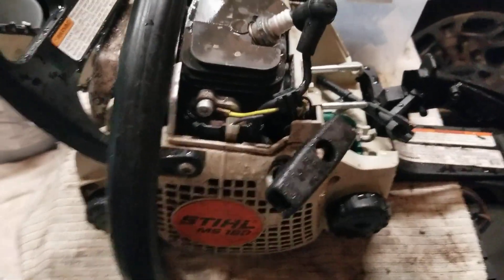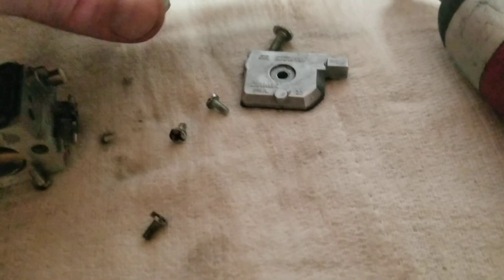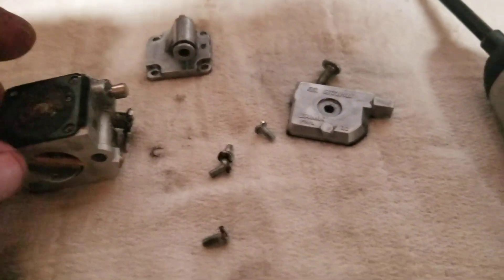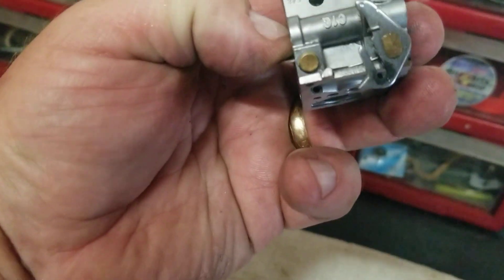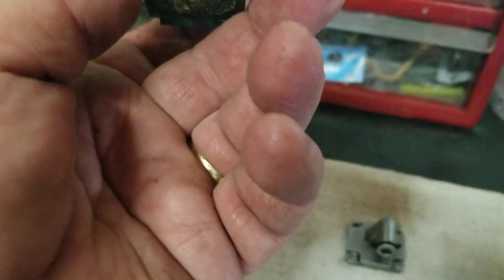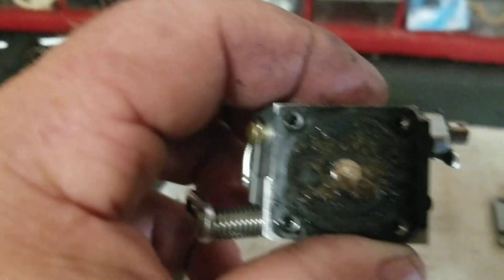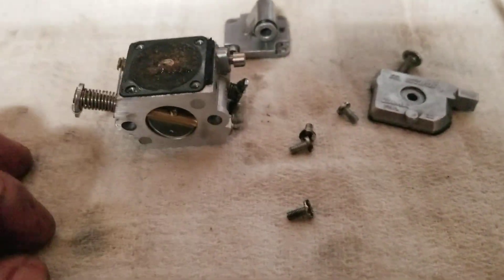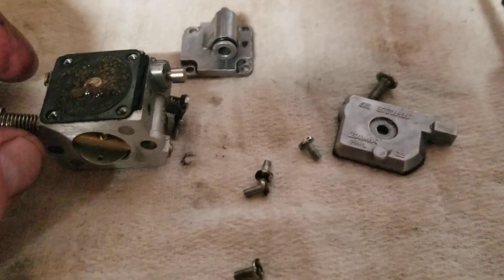Stihl MS 180 not running right.